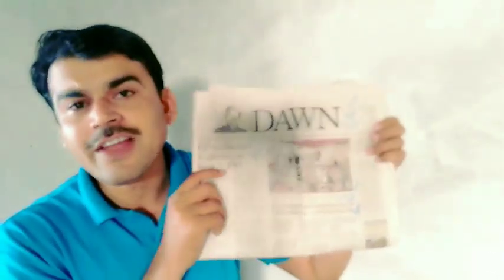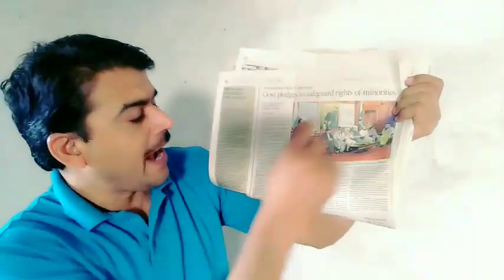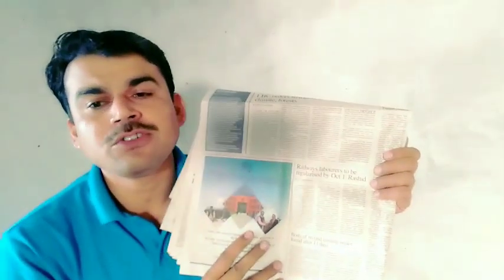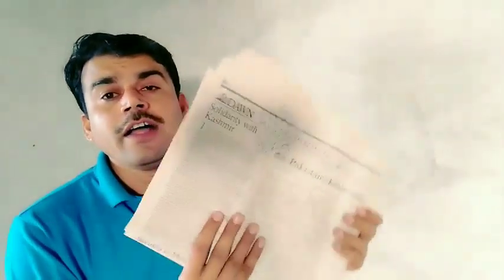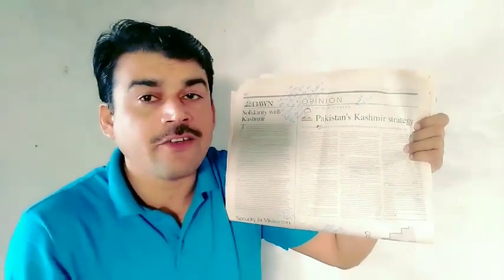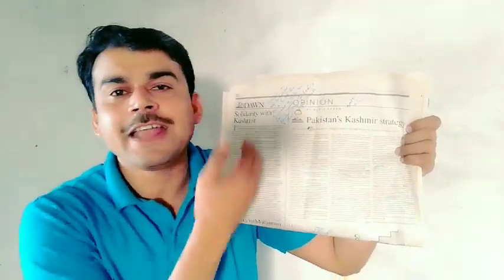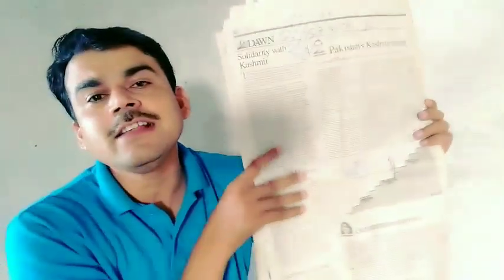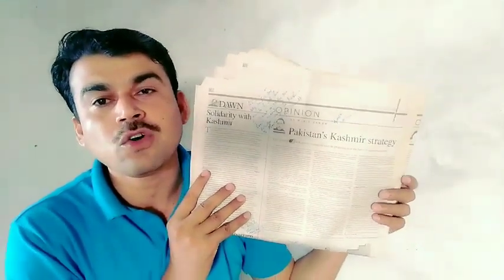How To Study Daily Dawn For CSS/PMS Exam Preparation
Daily Dawn is very handy for exam prep
The front page
The national issues
The editor's point of views
The scholarly Articles of the intellectuals